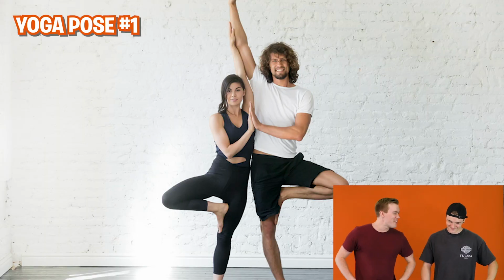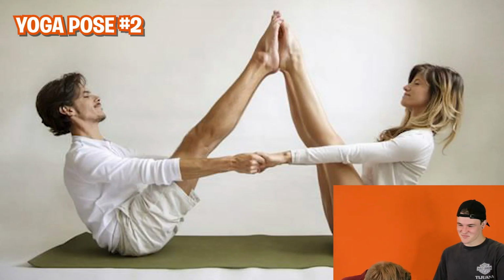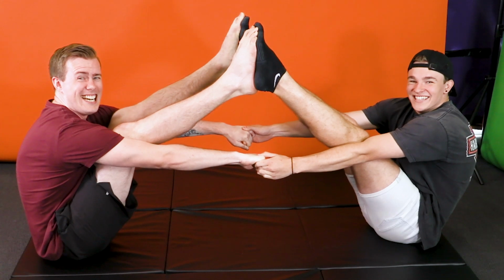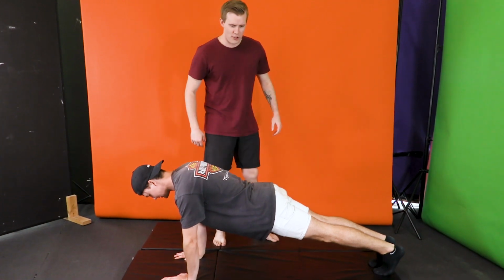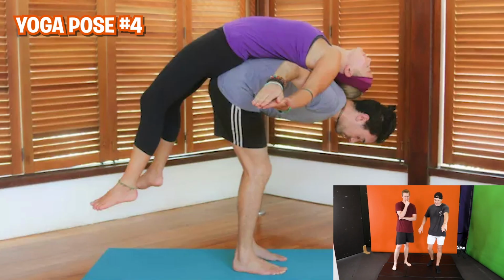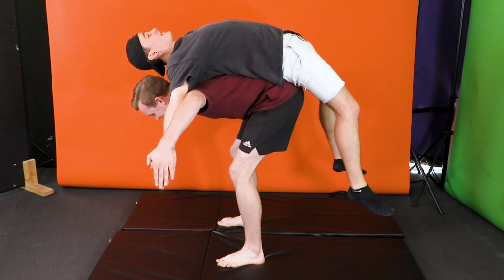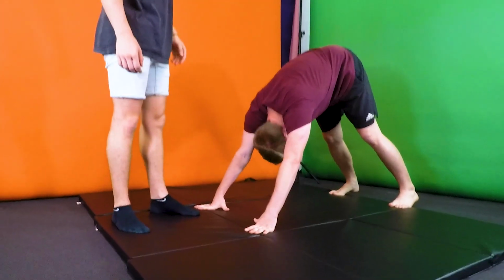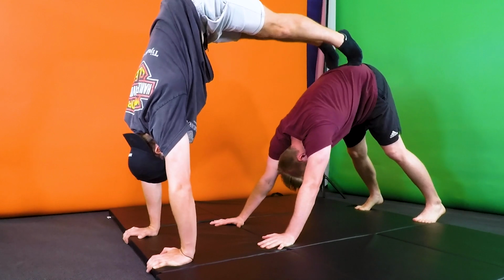Couples Yoga Challenge! *SUCCESS?*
Hey everyone! Today we thought we'd try the couples yoga challenge! What could possibly go wrong?

✨ Part of the Mega Awesome Wow network ✨